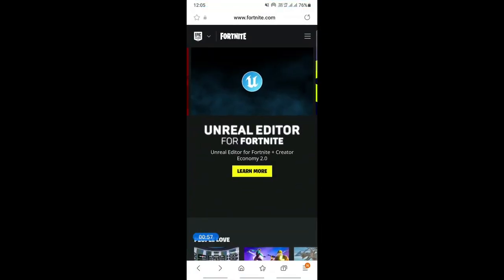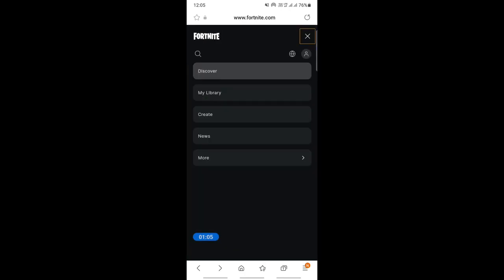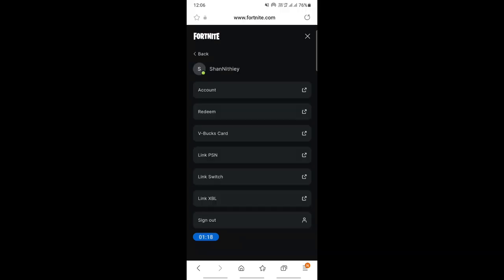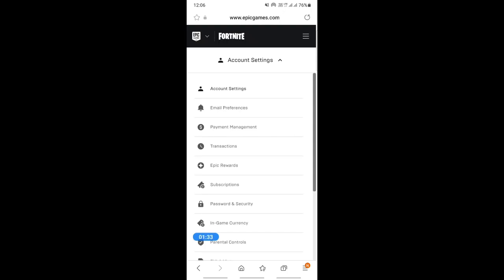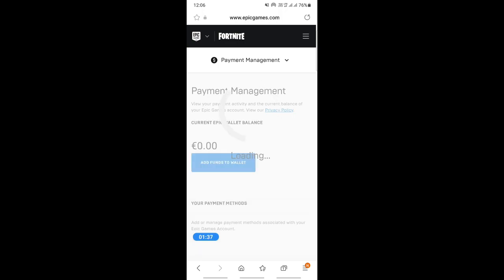How to Use Cashapp on Fortnite (Best Method)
In this video on How to Use Cashapp on Fortnite, I'll show you How to Use Cashapp on Fortnite.